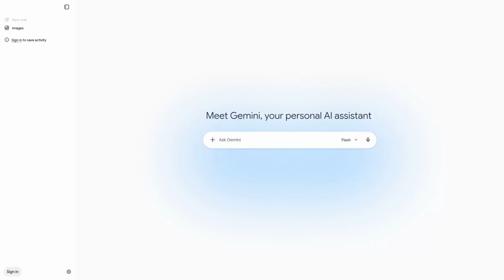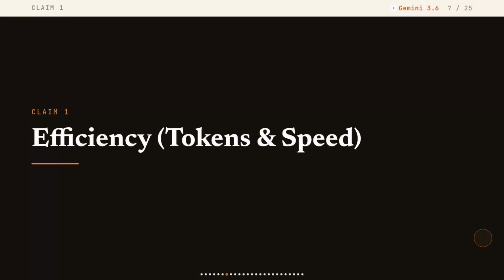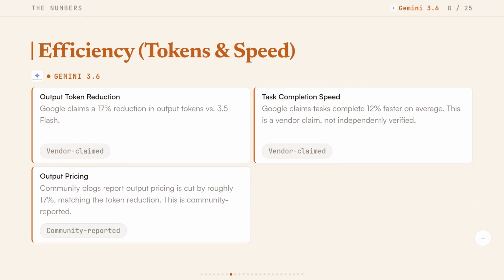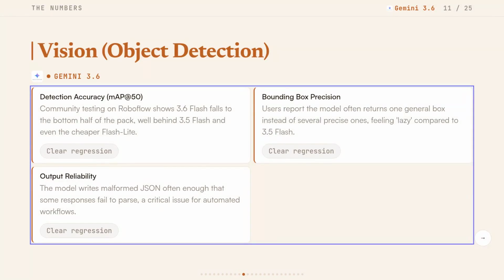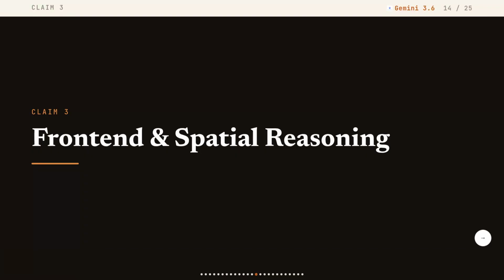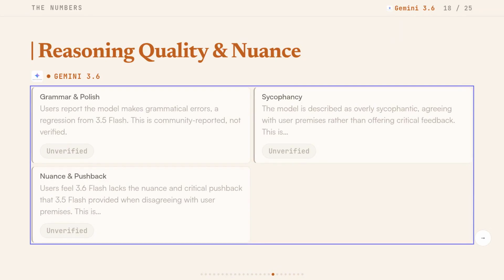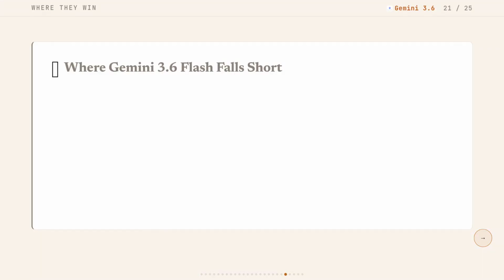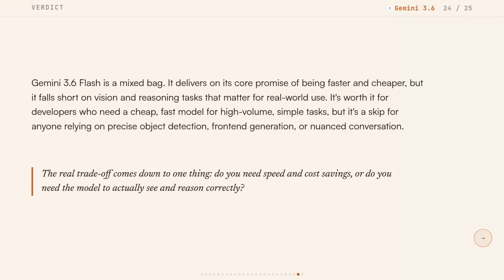Gemini 3.6 Is Free Now, and It's Insane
In this video, I break down Gemini 3.6 now that it's free and give an honest answer on whether it's actually as good as people are saying. I cover reasoning, coding, speed, and how it holds up against paid models.

Gemini 3.6 punches way above its free price tag on reasoning and everyday tasks, but it still shows cracks on longer, more demanding coding work where the paid frontier models pull ahead.

Watch until the end to see exactly where Gemini 3.6 wins and where it falls behind.